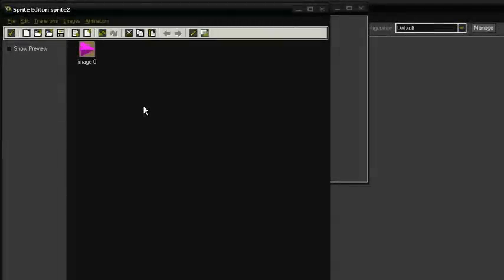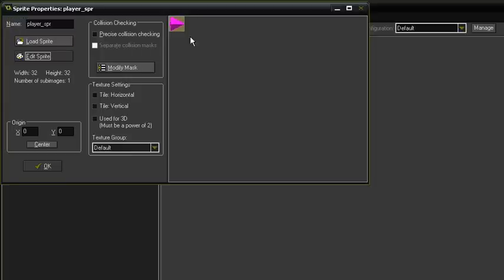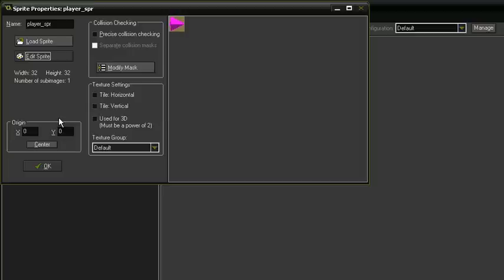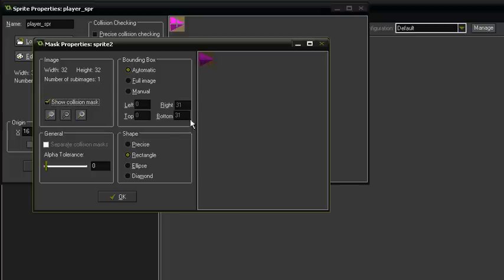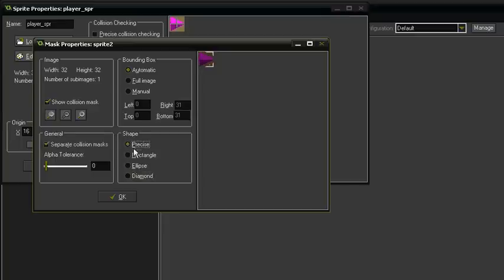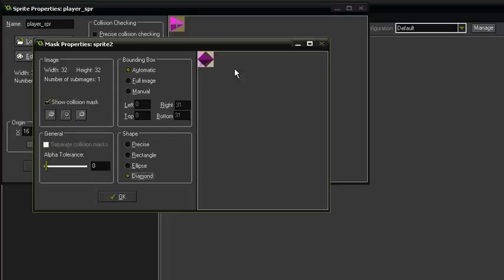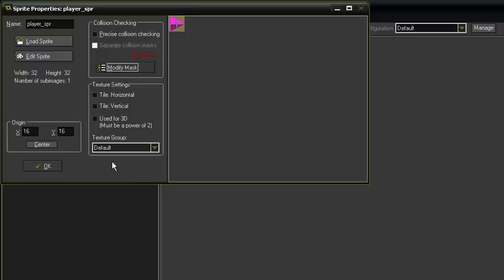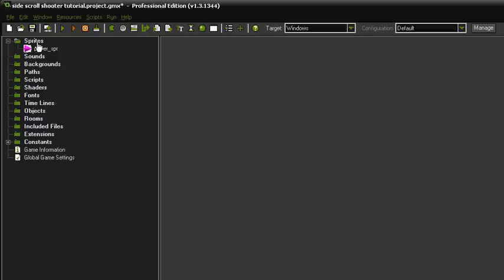02 sprite properties